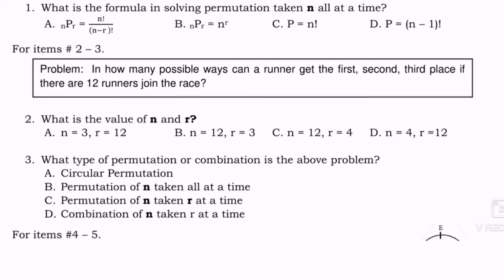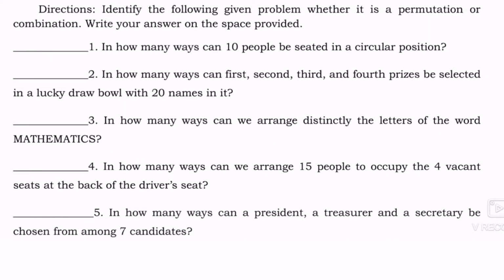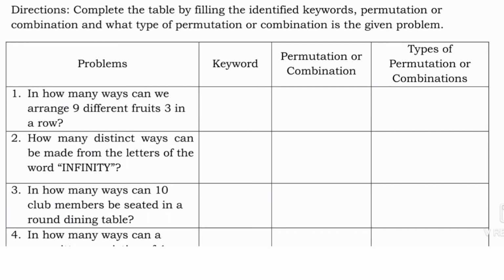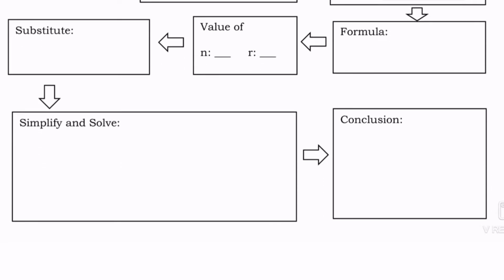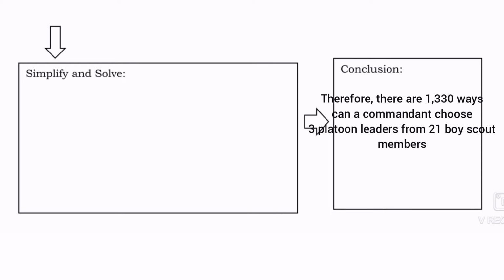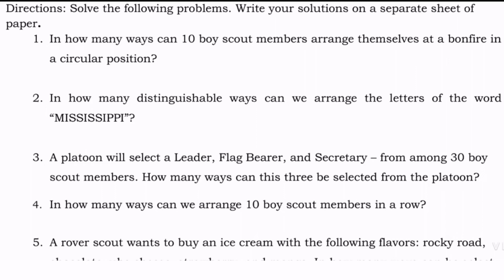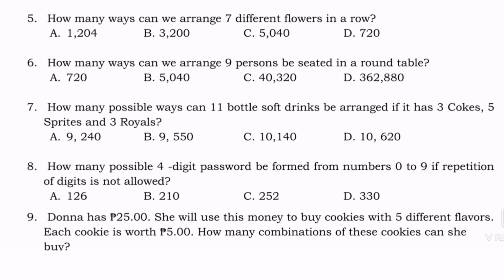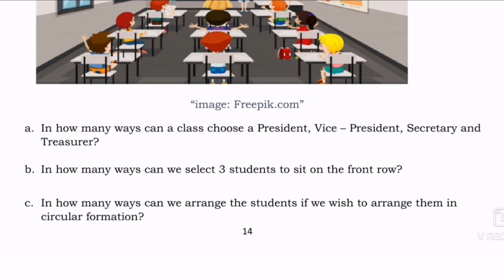Problem Solving in Permutations and Combinations